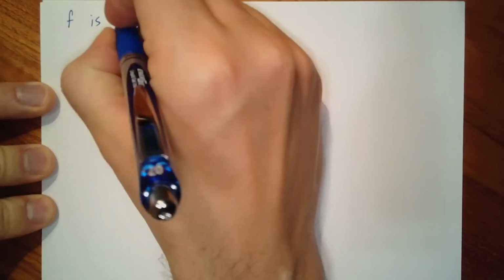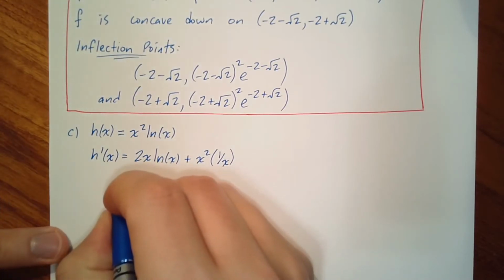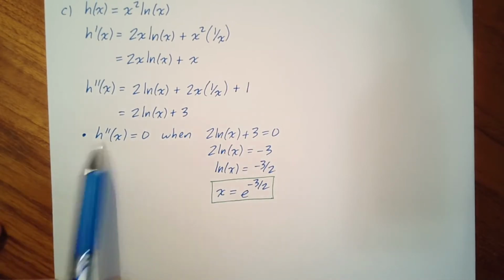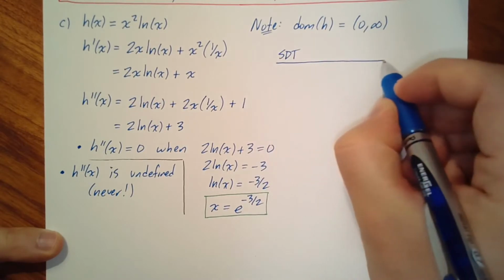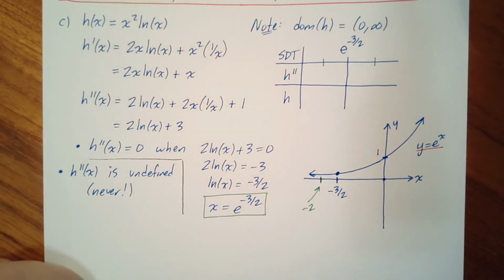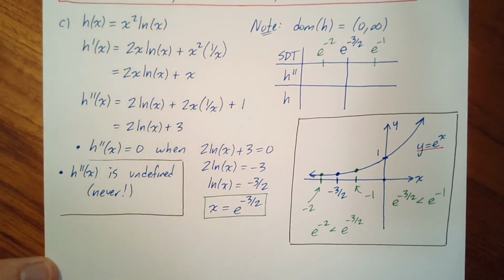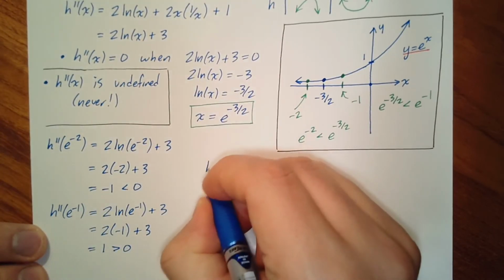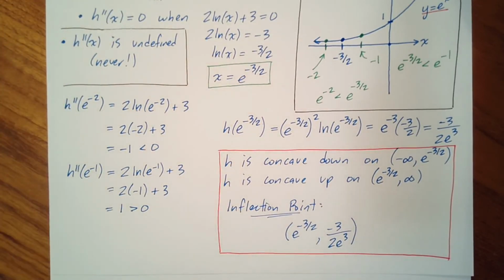Math 202 - Section 4.3 - Part 5